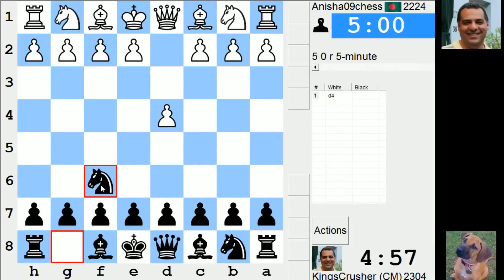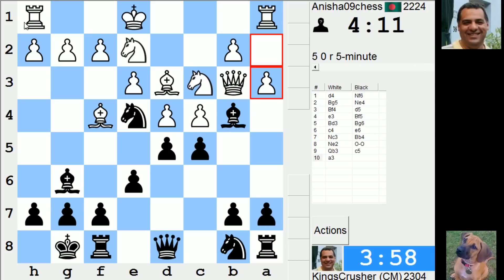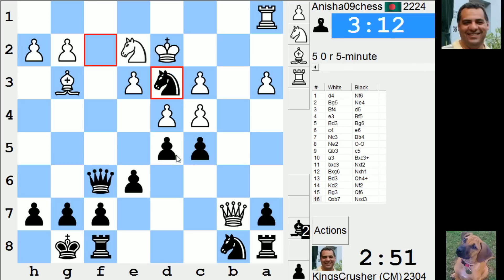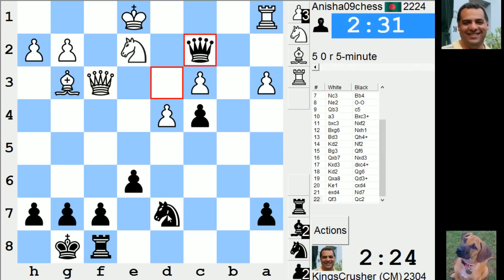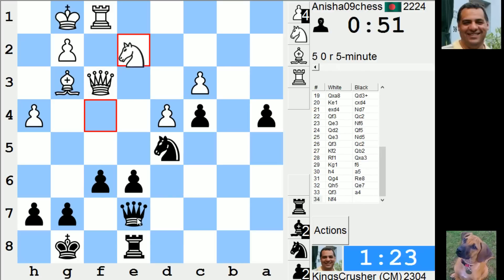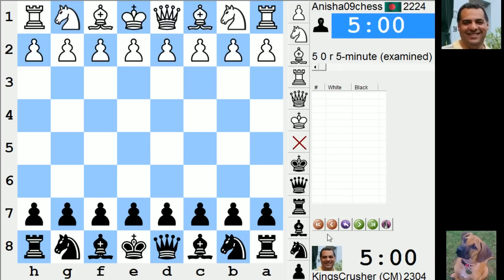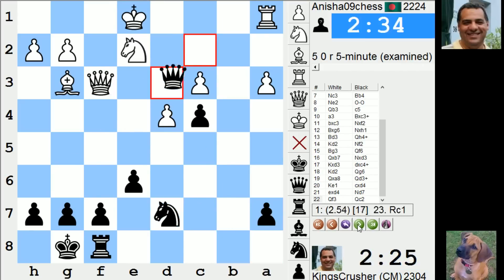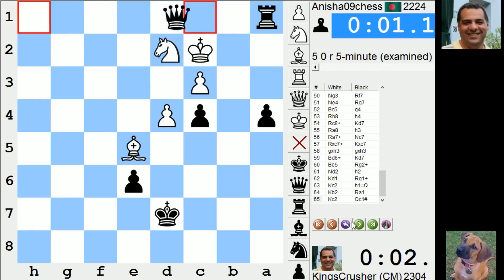LIVE Blitz #3368 (Speed) Chess Game: Black vs Anisha09chess in Trompowsky attack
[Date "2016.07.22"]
[Round "-"]
[White "Anisha09chess"]
[Black "KingsCrusher"]
[Result "0-1"]
[ICCResult "White checkmated"]
[WhiteElo "2224"]
[BlackElo "2304"]
[Opening "Trompowsky attack (Ruth, Opocenskı opening)"]
[ECO "A45"]
[NIC "QP.07"]
[Time "03:42:45"]
[TimeControl "300+0"]

1. d4 {0:05:00} Nf6 {0:05:00} 2. Bg5 {0:04:59} Ne4 {0:04:59} 3. Bf4
{0:04:58} d5 {0:04:58} 4. e3 {0:04:55} Bf5 {0:04:57} 5. Bd3 {0:04:54} Bg6
{0:04:54} 6. c4 {0:04:48} e6 {0:04:52} 7. Nc3 {0:04:42} Bb4 {0:04:46} 8. Ne2
{0:04:40} O-O {0:04:42} 9. Qb3 {0:04:35} c5 {0:04:40} 10. a3 {0:04:12} Bxc3+
{0:03:33} 11. bxc3 {0:04:07} Nxf2 {0:03:10} 12. Bxg6 {0:04:03} Nxh1
{0:03:08} 13. Bd3 {0:03:47} Qh4+ {0:03:06} 14. Kd2 {0:03:30} Nf2 {0:02:58}
15. Bg3 {0:03:26} Qf6 {0:02:56} 16. Qxb7 {0:03:13} Nxd3 {0:02:51} 17. Kxd3
{0:03:10} dxc4+ {0:02:47} 18. Kd2 {0:03:09} Qg6 {0:02:45} 19. Qxa8 {0:03:04}
Qd3+ {0:02:43} 20. Ke1 {0:03:03} cxd4 {0:02:41} 21. exd4 {0:02:55} Nd7
{0:02:28} 22. Qf3 {0:02:34} Qc2 {0:02:25} 23. Qe3 {0:02:24} Nf6 {0:02:21}
24. Qd2 {0:02:20} Qf5 {0:02:14} 25. Qe3 {0:02:11} Nd5 {0:02:13} 26. Qf3
{0:01:54} Qc2 {0:02:10} 27. Kf2 {0:01:51} Qb2 {0:02:04} 28. Rf1 {0:01:39}
Qxa3 {0:02:02} 29. Kg1 {0:01:38} f6 {0:01:50} 30. h4 {0:01:19} a5 {0:01:47}
31. Qg4 {0:01:13} Re8 {0:01:34} 32. Qh5 {0:01:00} Qe7 {0:01:27} 33. Qf3
{0:00:53} a4 {0:01:23} 34. Nf4 {0:00:52} Qd7 {0:01:08} 35. Re1 {0:00:44} Nc7
{0:00:52} 36. Qb7 {0:00:37} Re7 {0:00:48} 37. Rb1 {0:00:22} Kf7 {0:00:45}
38. Ne2 {0:00:19} Nd5 {0:00:44} 39. Qxd7 {0:00:17} Rxd7 {0:00:43} 40. Ra1
{0:00:16} Ra7 {0:00:41} 41. Kf2 {0:00:16} Ke7 {0:00:38} 42. Bf4 {0:00:15}
Kd7 {0:00:35} 43. Bc1 {0:00:14} Kc6 {0:00:33} 44. Ke1 {0:00:13} h5 {0:00:30}
45. Kd1 {0:00:13} g6 {0:00:28} 46. Kc2 {0:00:12} Kb5 {0:00:24} 47. Rb1+
{0:00:12} Kc6 {0:00:23} 48. Ba3 {0:00:11} g5 {0:00:21} 49. hxg5 {0:00:10}
fxg5 {0:00:21} 50. Ng3 {0:00:09} Rf7 {0:00:18} 51. Ne4 {0:00:09} Rg7
{0:00:14} 52. Bc5 {0:00:09} g4 {0:00:12} 53. Rb8 {0:00:09} h4 {0:00:11} 54.
Rc8+ {0:00:09} Kd7 {0:00:10} 55. Ra8 {0:00:07} h3 {0:00:09} 56. Ra7+
{0:00:06} Nc7 {0:00:08} 57. Rxc7+ {0:00:05} Kxc7 {0:00:07} 58. gxh3
{0:00:05} gxh3 {0:00:07} 59. Bd6+ {0:00:04} Kd7 {0:00:06} 60. Be5 {0:00:04}
Rg2+ {0:00:06} 61. Nd2 {0:00:03} h2 {0:00:05} 62. Kd1 {0:00:03} Rg1+
{0:00:04} 63. Kc2 {0:00:03} h1=Q {0:00:04} 64. Kb2 {0:00:02} Ra1 {0:00:03}
65. Kc2 {0:00:01} Qc1# {0:00:03} {White checkmated} 0-1